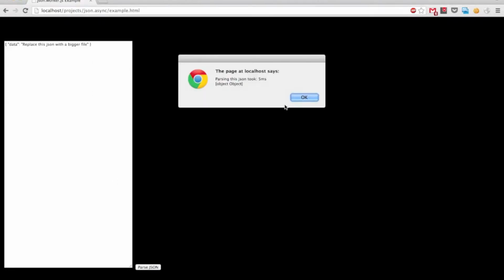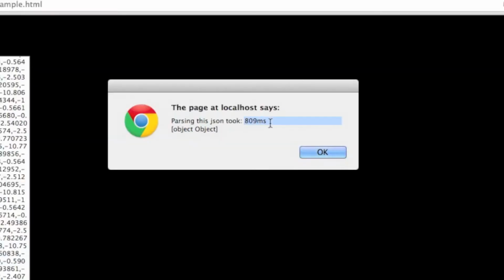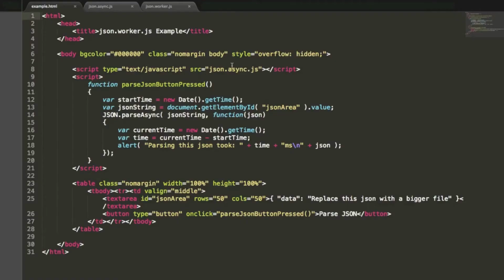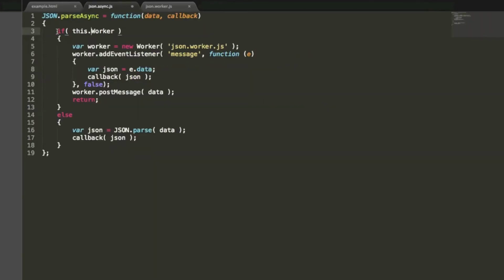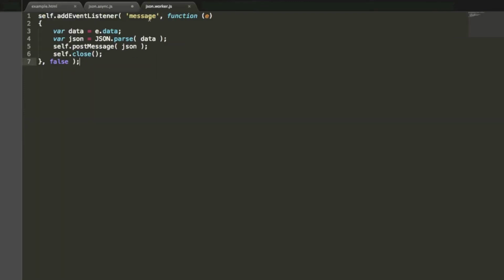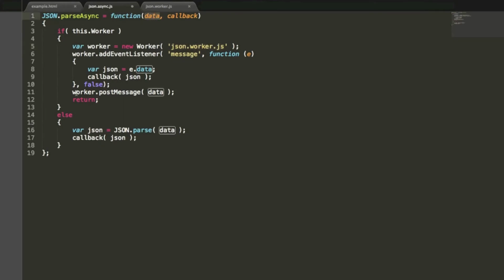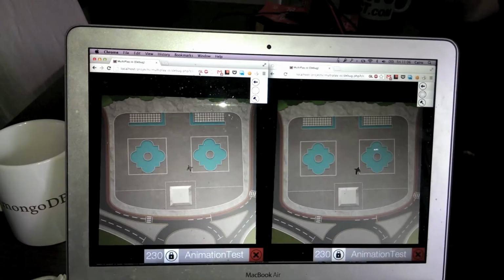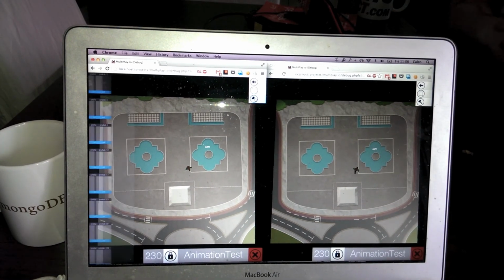json.async.js - Web Worker Walkthrough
Simple example showing you how to use webworkers to push the slow parsing of json into another thread and back.